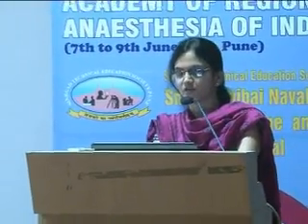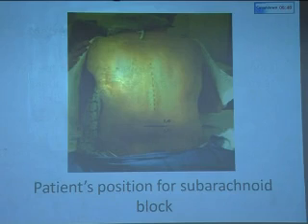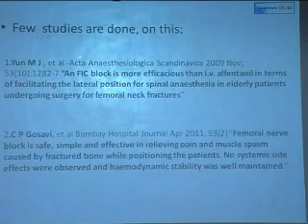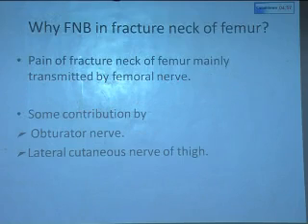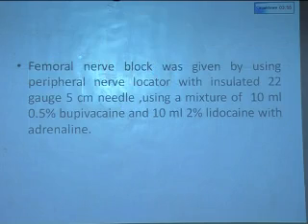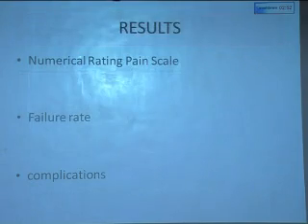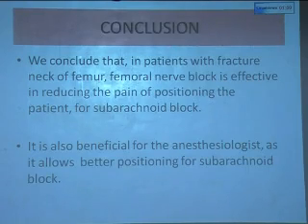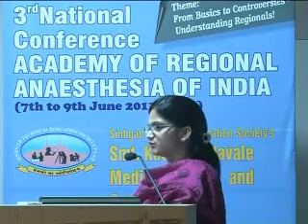8 DVD1 Hall B Person7